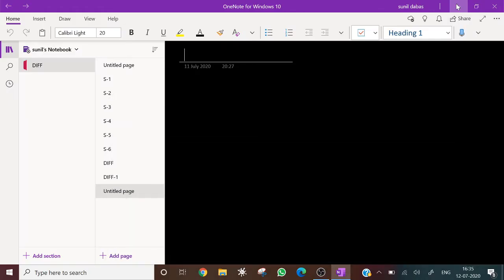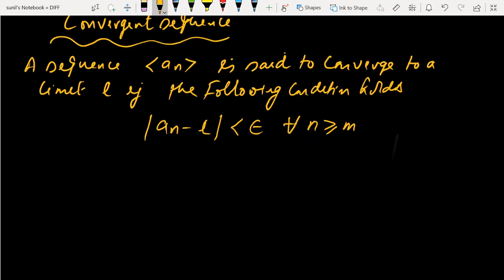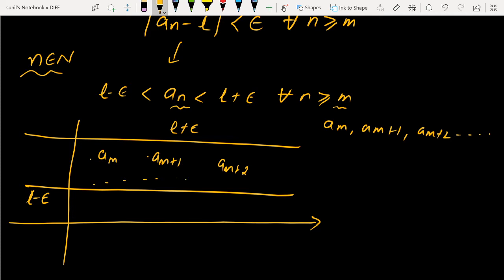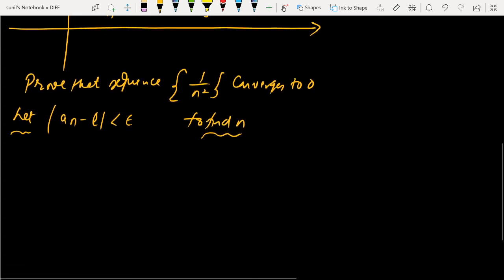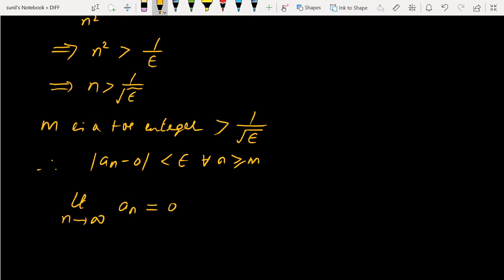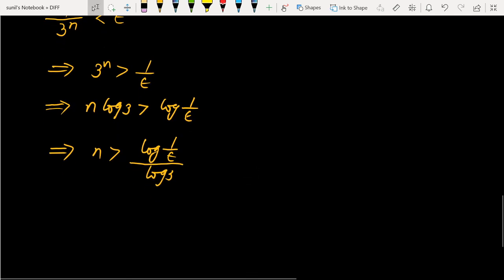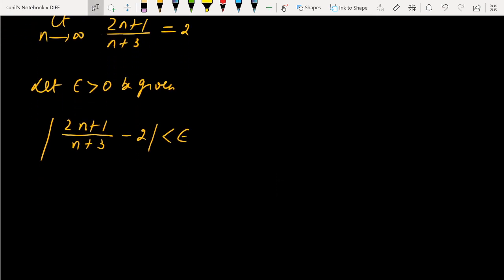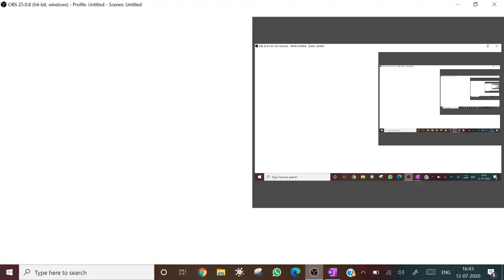CONVERGENT SEQUENCE DEFINITION USE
CONVERGENT SEQUENCE EPISILOM DEFINITION
APPLICATION OF DEFINITION
FOR HIGHER MATHS
IIT JAM
CSIR NET
DSSSB PGT MATHS
KV PGT MATHS
MCA ENTRANCE EXAM